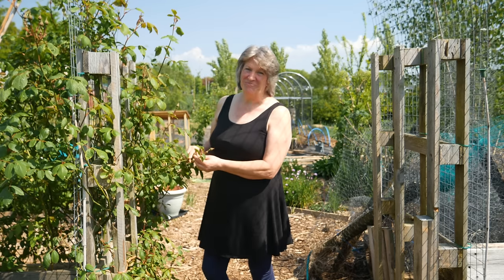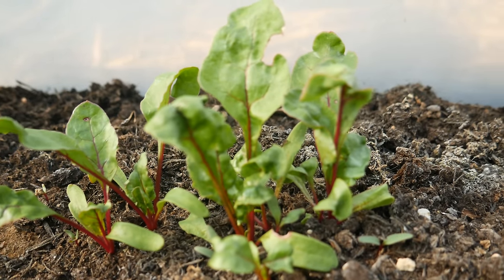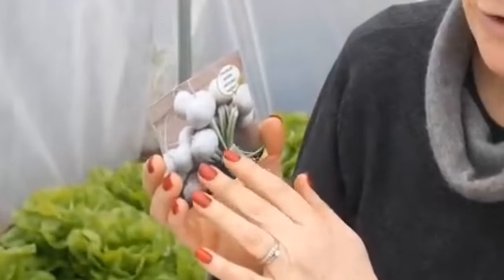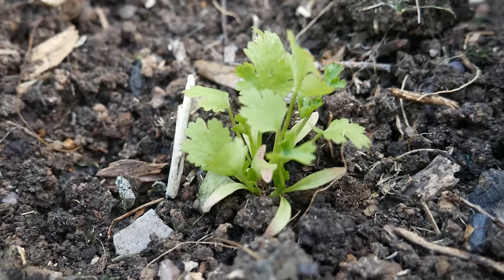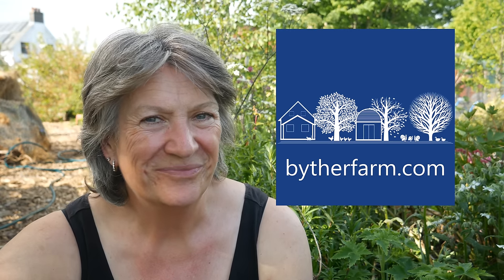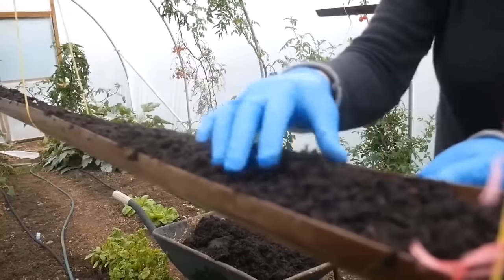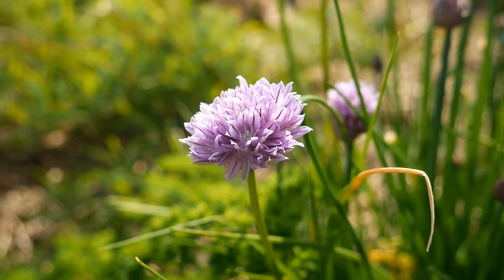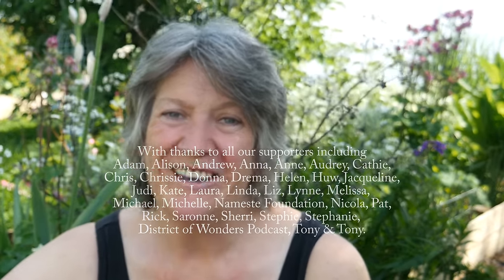What To Sow in MAY | Get The Most From Your Vegetable Garden (2021)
What to sow in May. Get The Most From Your Vegetable Garden (2021).   What can I sow in May? Links to purchase seeds mentioned, in USA . For UK, links are below. Here are some seeds to sow in May for continued harvesting throughout the year. Gardening tips for May. If you are wondering which seeds to sow in late spring, or what vegetables can I plant in May, here are a few ideas. We live in the equivalent of hardiness Zone 8b, so I think it's safe to say we are growing in zone 8.
Khol rabi
Kale - red Russian
Purple sprouting broccoli
Chinese kale
Chinese Cabbage
Broccoli Raab 60 days
Red Cabbage
Globe artichoke
Spring onion
Runner beans - White Lady
Dwarf French beans
Climbing French beans
Peas - Onward
Butternut squash
Uchiki Kuri squash
Spaghetti squash
Pot Marigold

About Us.
I use permaculture practices across the homestead and gardens.